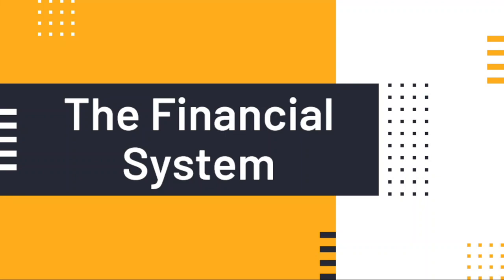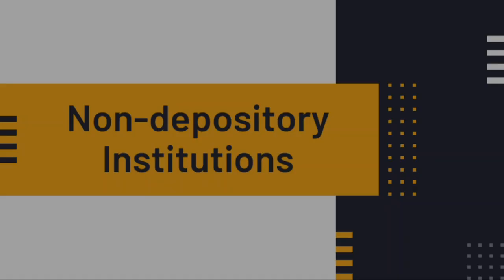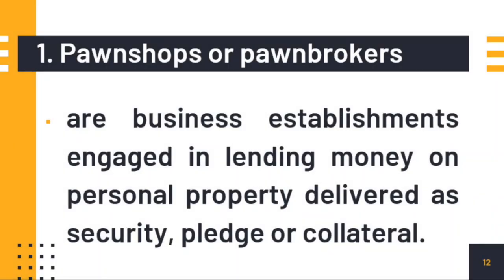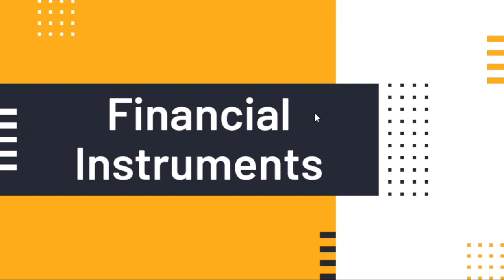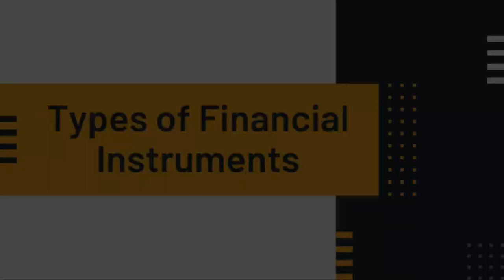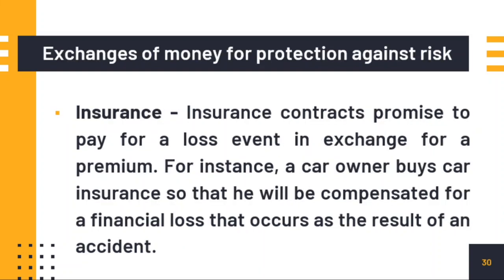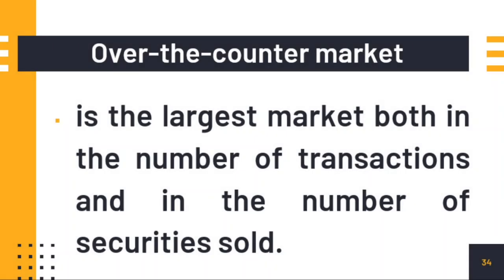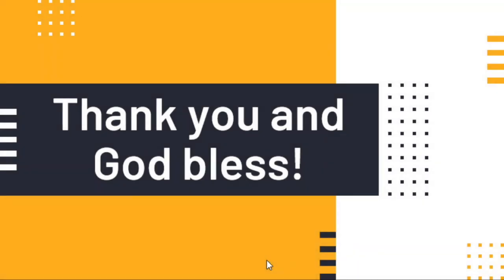The Financial System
Here are the things I discussed here:
- Classification of financial system (review about depository and non-depository institutions)
- external vs. internal financing
- direct vs. indirect financing
- types of financial instruments
- financial  markets